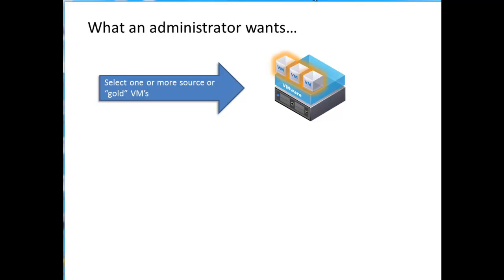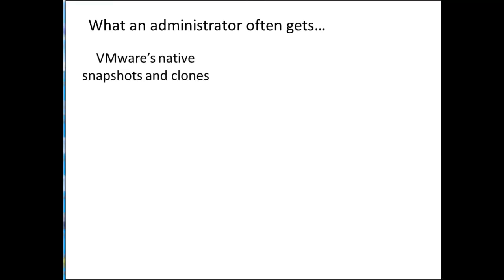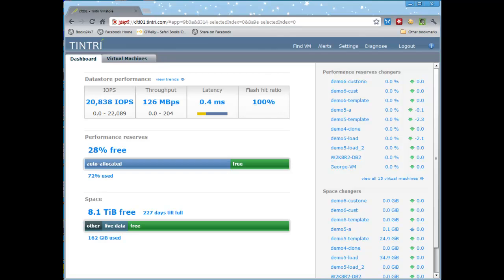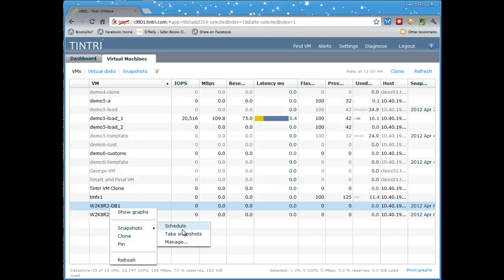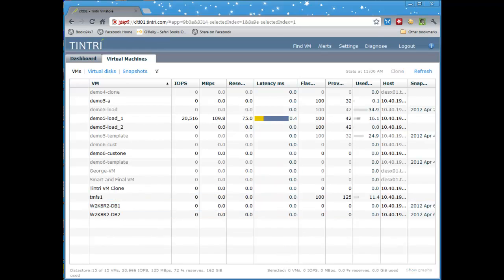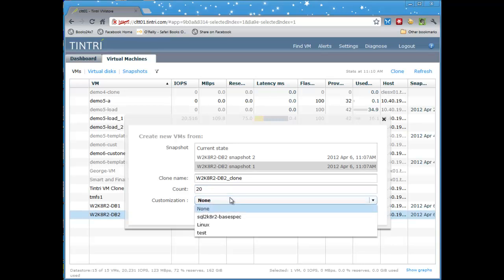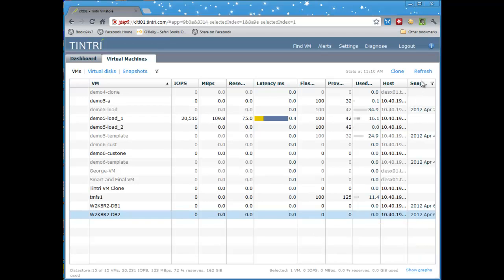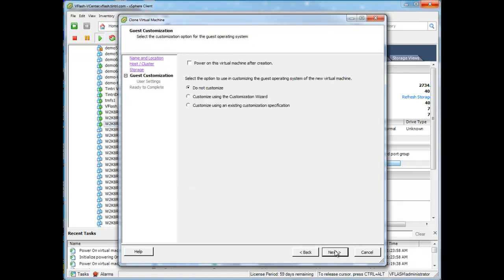Tintri VM Snapshots and Cloning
A quick overview of the snapshot and cloning features in the Tintri OS.